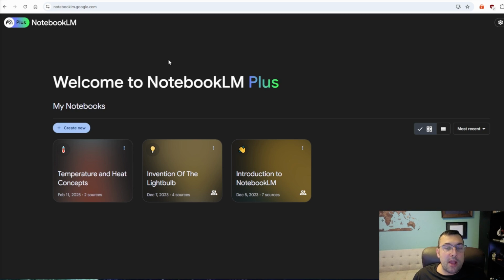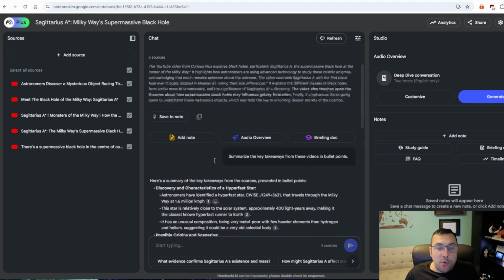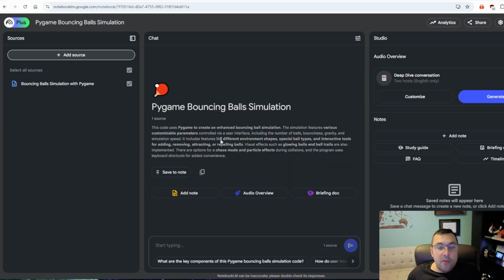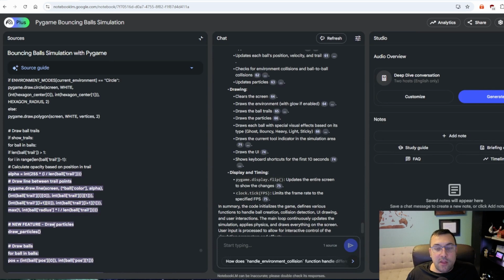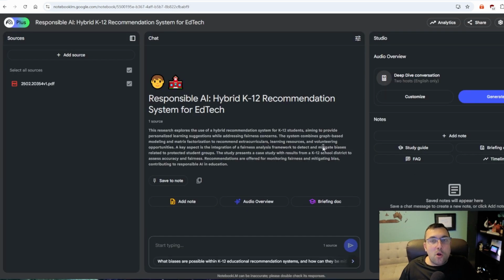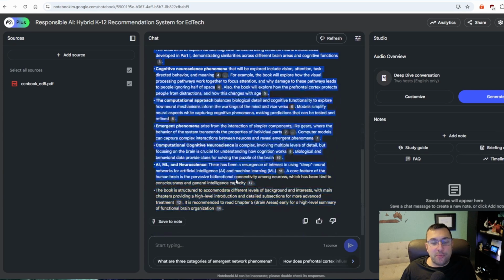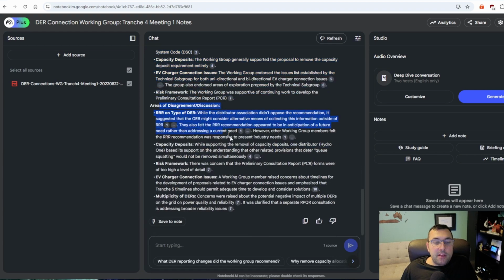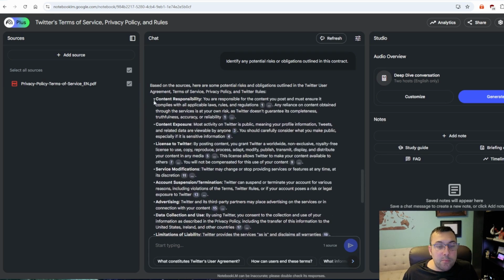8 NotebookLM Epic Use Cases You Must Try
8 Ways NotebookLM Will Boost Your Productivity

Ready to supercharge your daily tasks? This video reveals 8 mind-blowing ways Google's NotebookLM can revolutionize how you work, study, and create content! From summarizing YouTube videos and decoding complex research papers to crafting social media posts and analyzing contracts, these AI-powered tools are the future of productivity.

Discover how NotebookLM bridges the gap between coders and non-coders, simplifies meeting notes, and even works as your personal digital diary. Whether you're a student, professional, or content creator, this tool transforms tedious tasks into effortless workflows.

CHAPTERS:
00:00 - Intro
00:32 - Youtube Usage
02:03 - Not Coding
03:19 - Content Creator
04:16 - Research Papers
05:55 -Meeting Notes
06:37 - Digital Diary
06:55 - Legal Documents